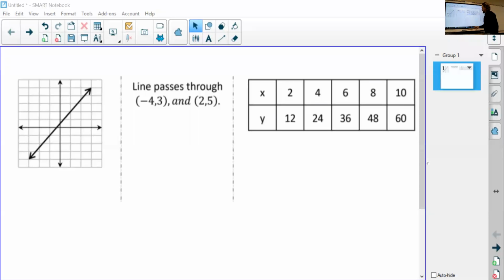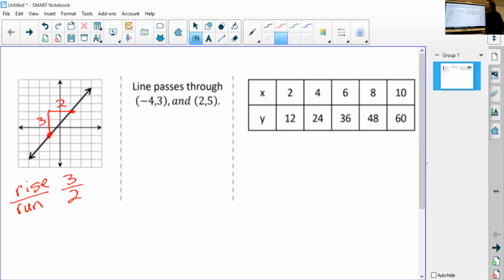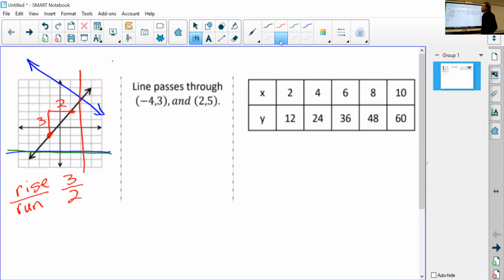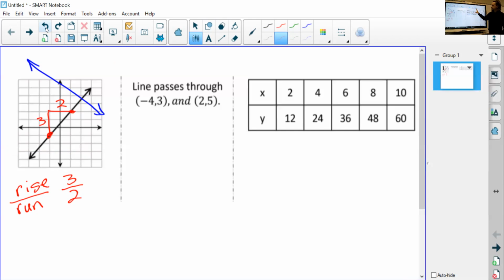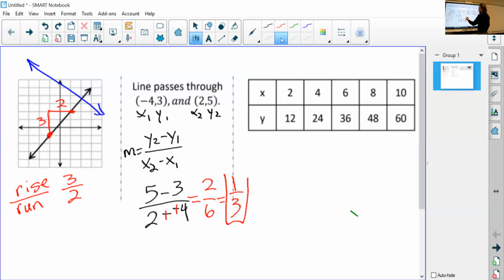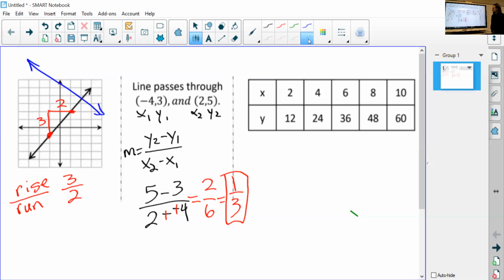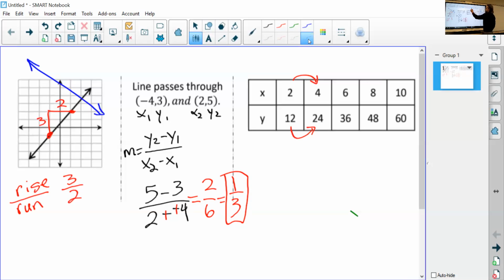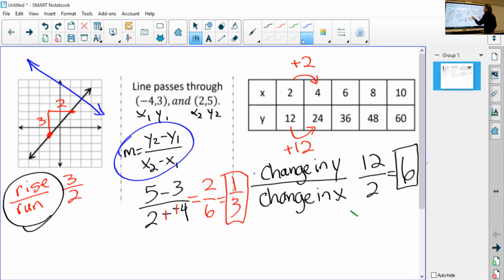How to Calculate Slope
From graphs, tables, or points